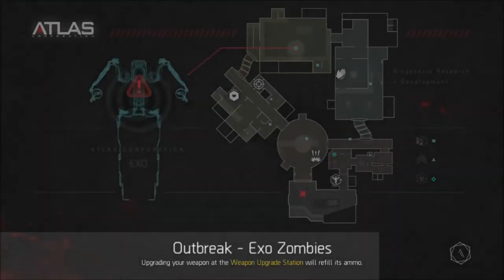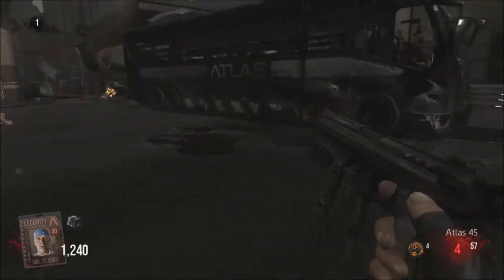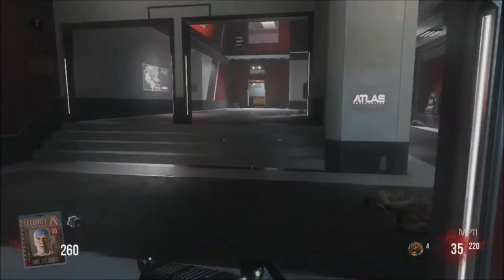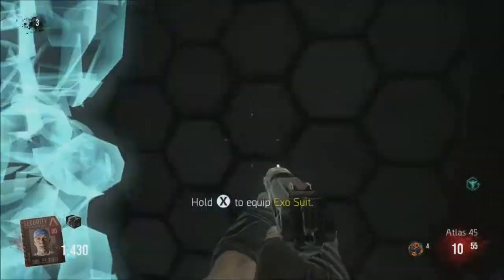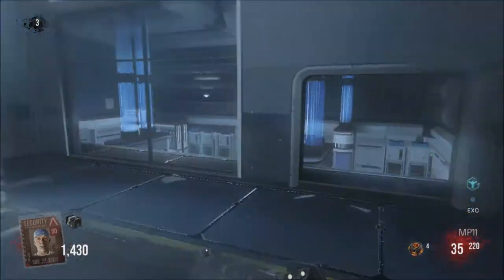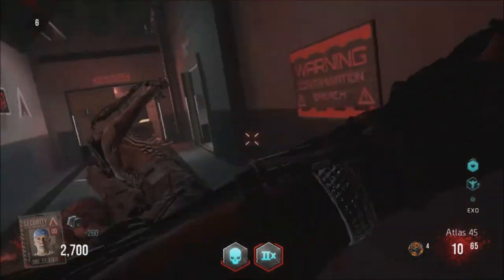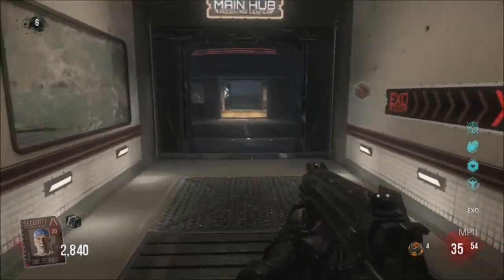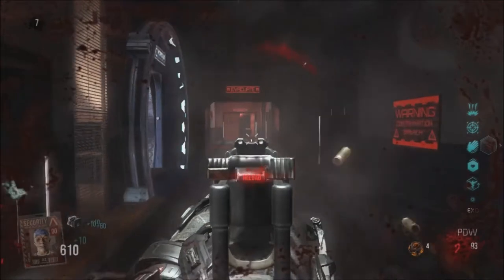'How to get high rounds in Advanced Warfare' | Cod Advanced Warfare | Exo zombies